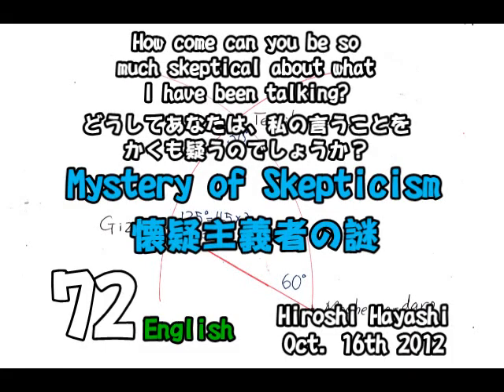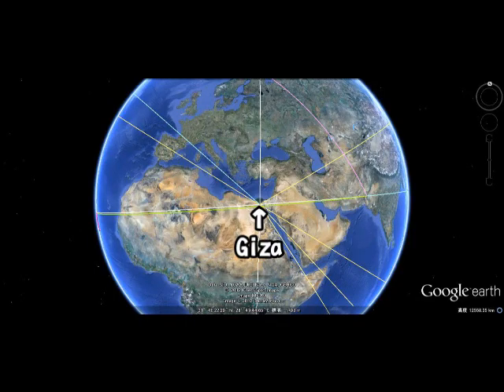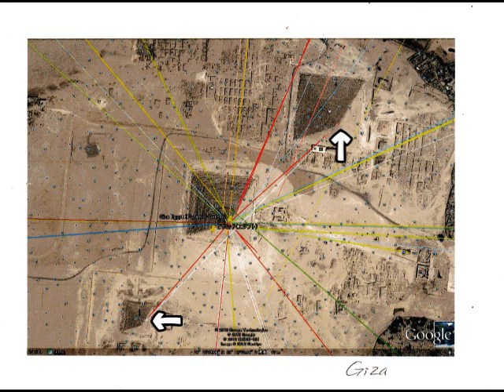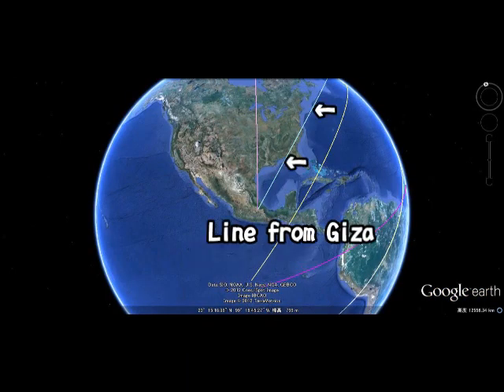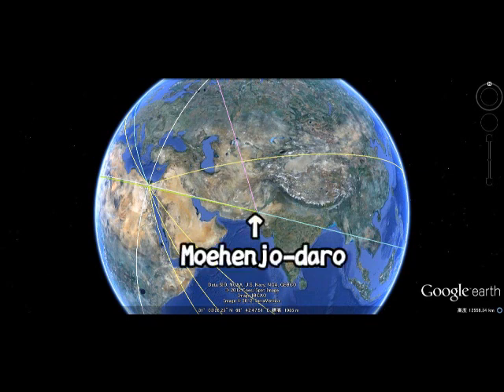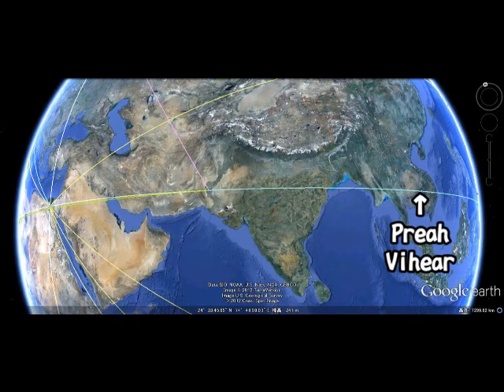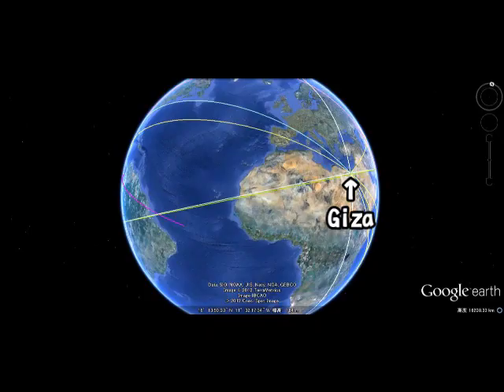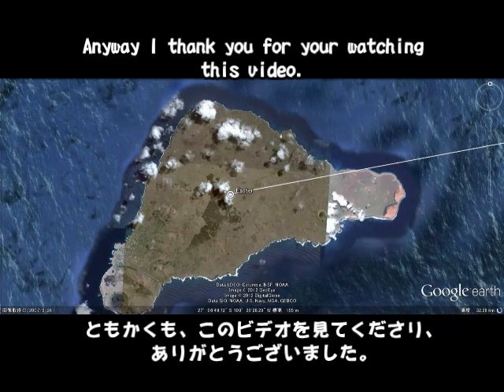72E Mystery of Lines for guidanceEnglish Version by Hiroshi Hayahsi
72 English Version

This is a guidance video about mysterious Lines of Ancient Times. You will know about the mysterious world of Lines which connect ancient ruins and remains of the world. I take in this video three ancient cities and I have examined the Lines between them.  What is important for you is just examined these facts by yourselves then you will know what I have been talking is correct.  These are NOT conincidences, I am sure.

Hiroshi Hayashi Hamamatsu Japan

No one is allowed to use my ideas without my permission and my name, for which I thnak you for your cooperation.  Oct 17th 2012, Japan